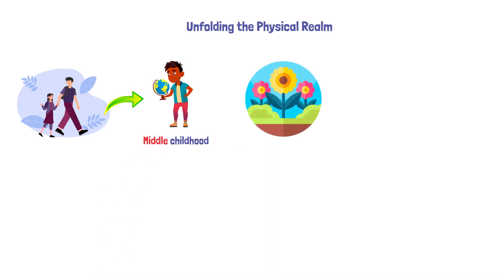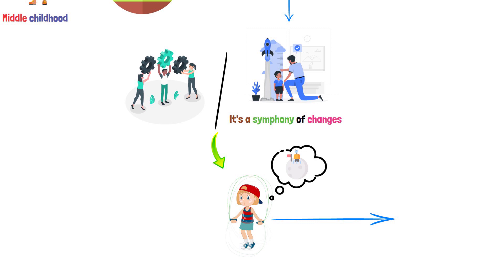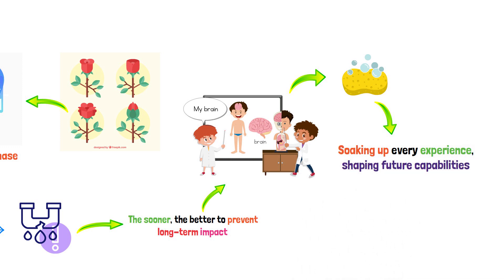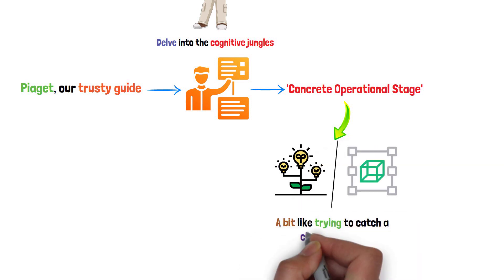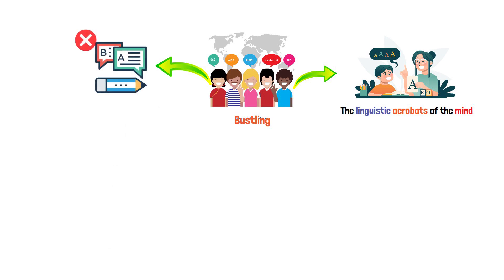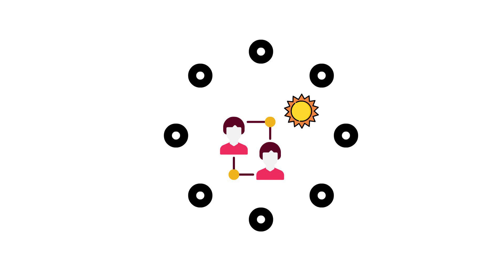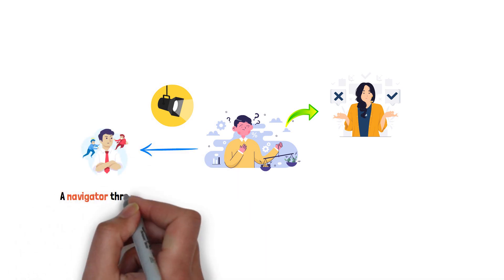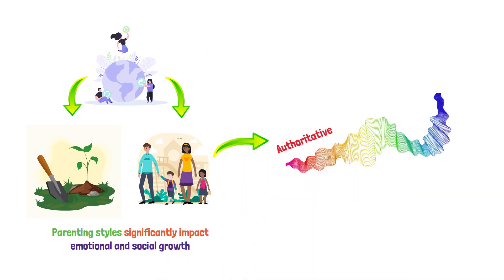PSY-203 Module 3